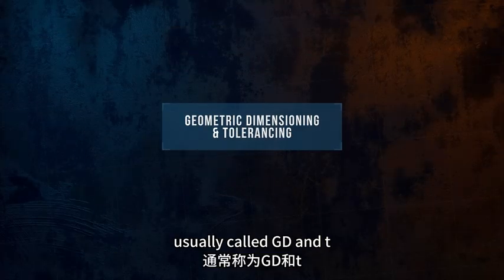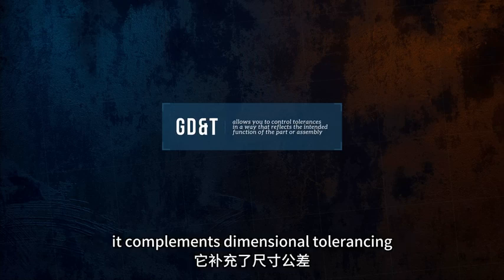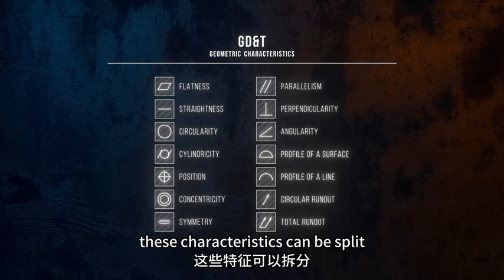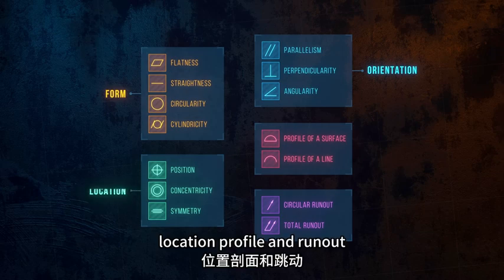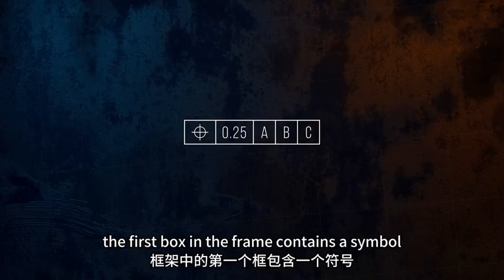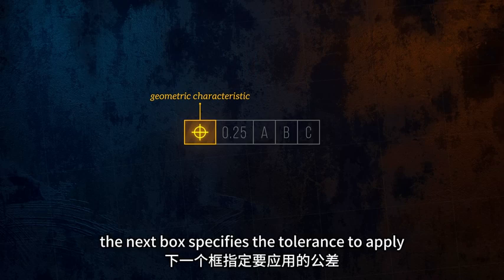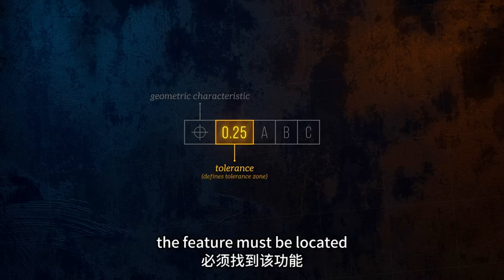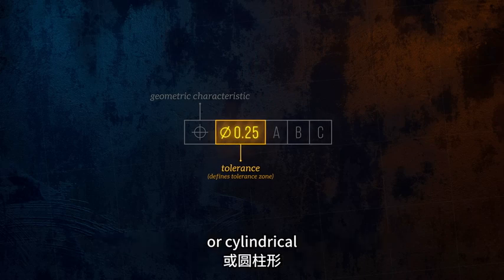机械设计-公差配合！老外讲解的通俗易懂！公差配合